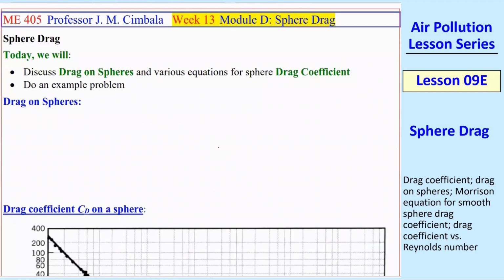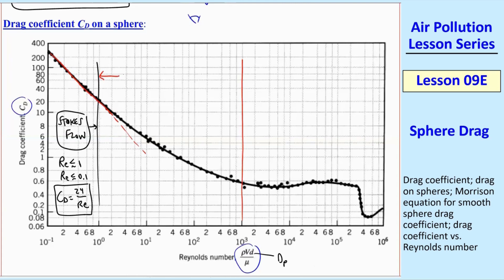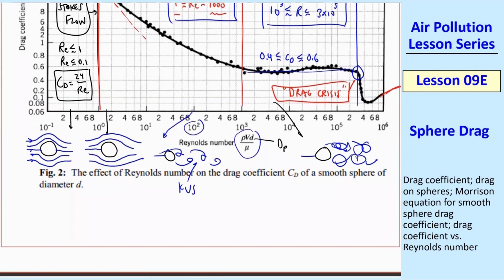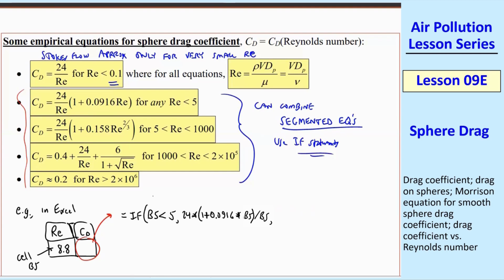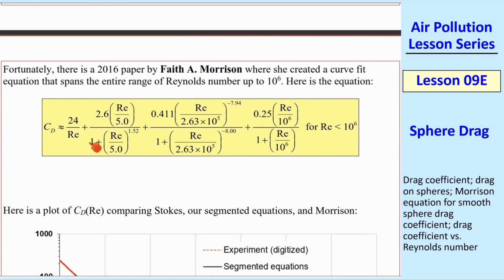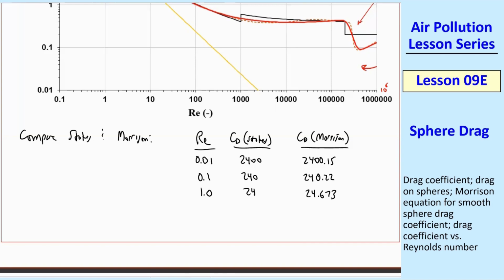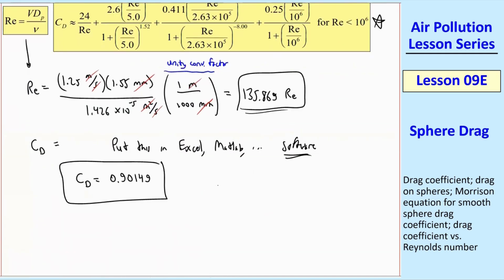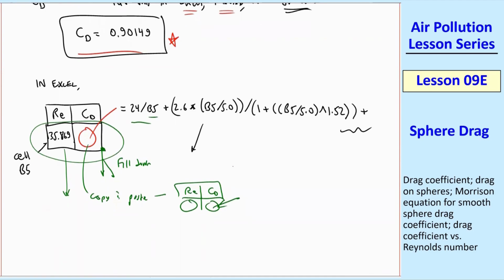Air Pollution Lesson 09E: Sphere Drag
Air Pollution Lesson Series - Lesson 09E: Sphere Drag

In this 18-minute video, Professor John Cimbala describes the various regimes of flow over a sphere, which depend on Reynolds number (Re): For Re much smaller than one, Stokes flow is a good approximation because viscous effects dominate, but for larger Reynolds numbers, inertial effects become important and the Stokes approximation is not valid. Dr. Cimbala shows several piecewise equations for drag coefficient (CD) as a function of Re, and then recommends the Morrison equation for all Reynolds numbers below one million.